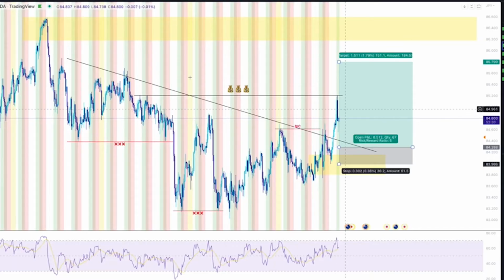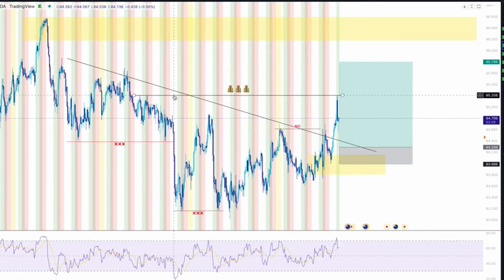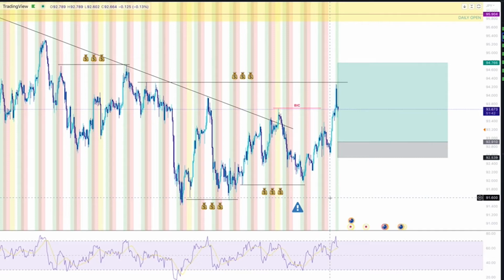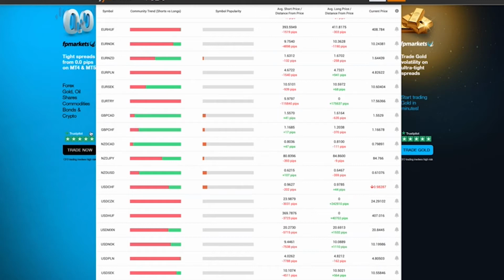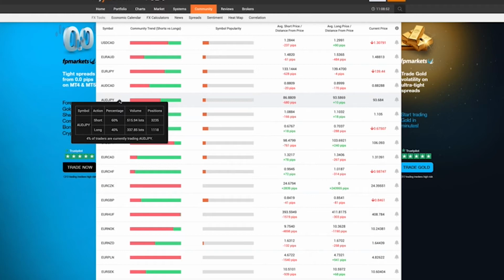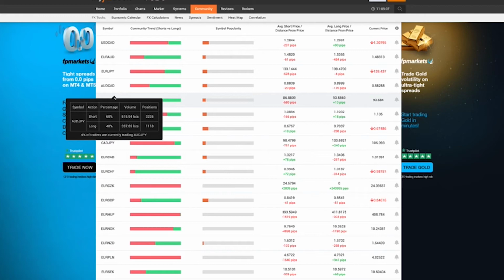Think Like The Banks!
Hope this video helps you to think like the banks so you can see what side of the market you are on.

HIGHLY RECOMMENDED TRADING BOOKS!
• “Trading In The Zone” by Mark Douglas
• Becoming “The Disciplined Trader” by Mark Douglas
• “The Complete Trader” by Mark Douglas & Paula T Webb